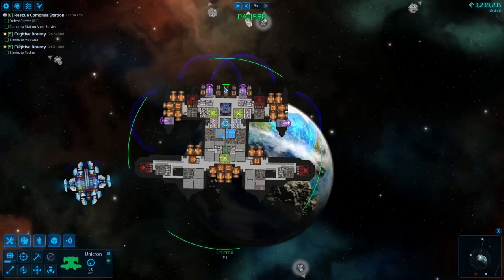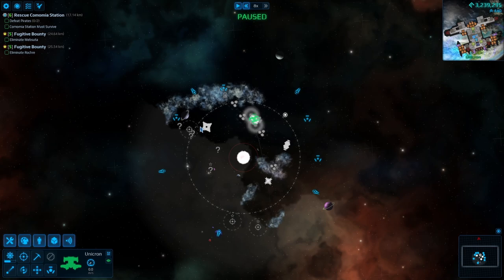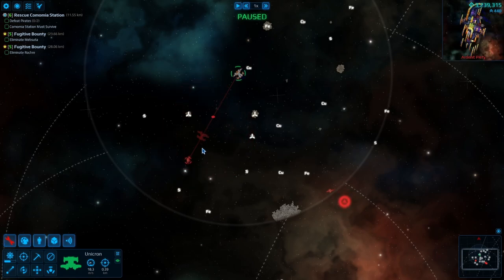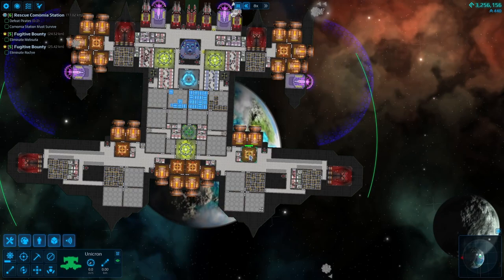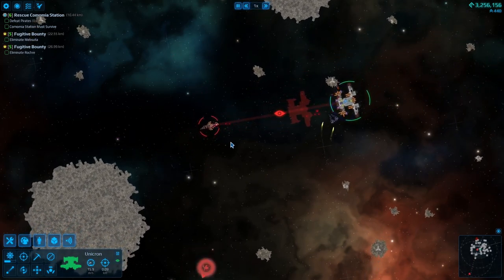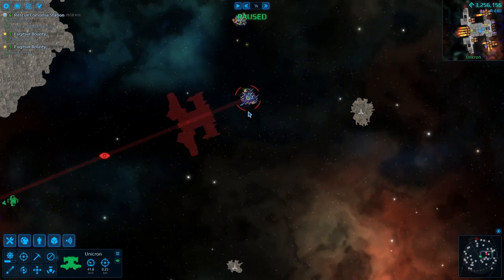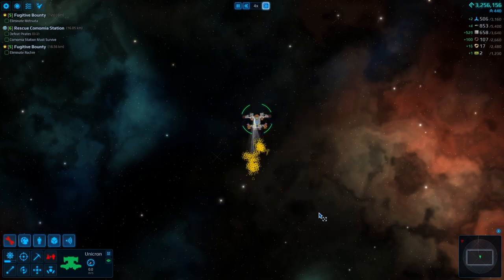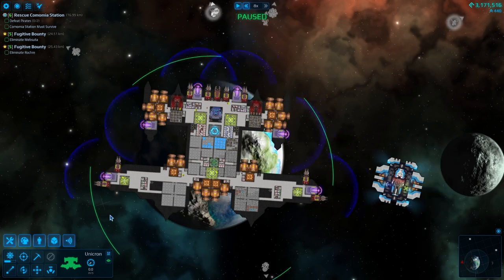Cosmoteer - Saving another System and Gaining LOTS of Crew!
Welcome to Cosmoteer a space shooter, ship builder, automation and endless exploration. Let dive in to this amazing looking game and create the most power ship ever made..

In this Episode we finish off the area and gain lots of crew, we also try out different weapons and loadouts. So join me on todays adventure and let go bounty hunting.